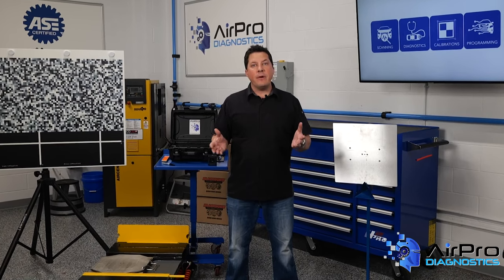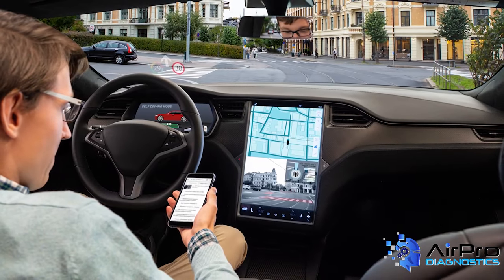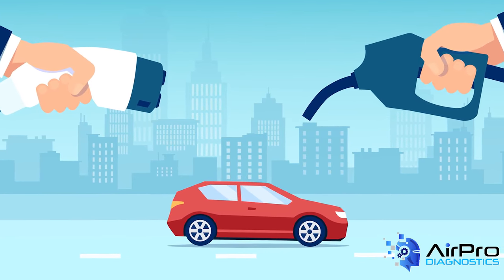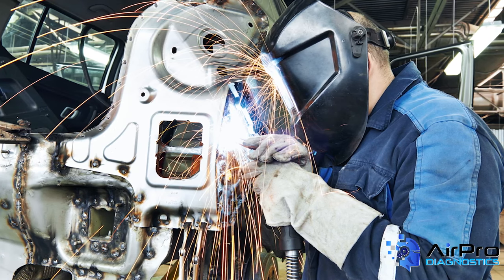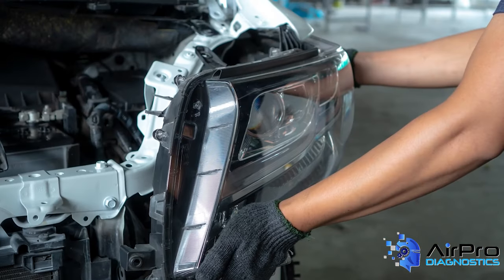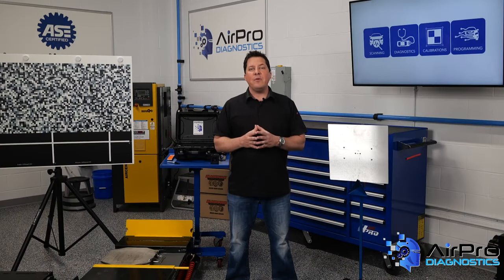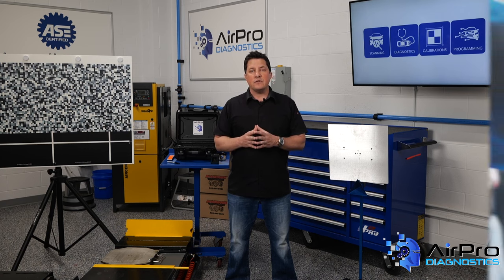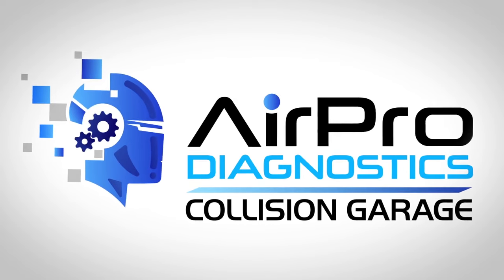Keeping Up With Vehicle Technology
When you’ve been in the collision repair for more than 20 years, you’ve seen a great deal of changes in vehicle materials, design, technology and repair processes. But you can’t live in the past when it comes to collision repair today. With all the rapid developments in vehicles and the changing standards for repair processes, you have to keep time with technology — or you’ll face the music with your repair quality. You have to be committed to scheduling training just like scheduling vehicle repairs to ensure you don’t cut training programs short.